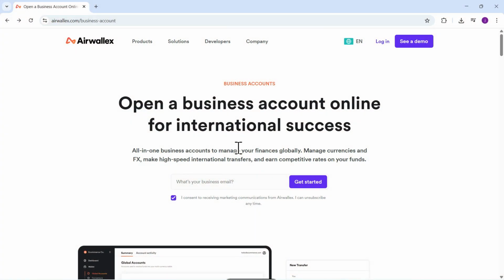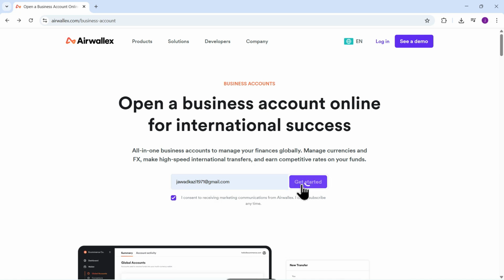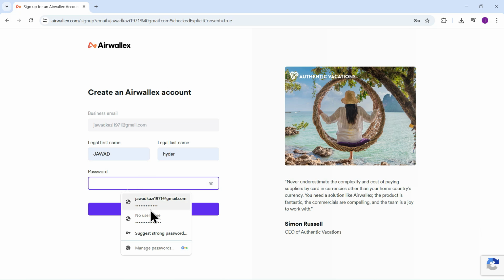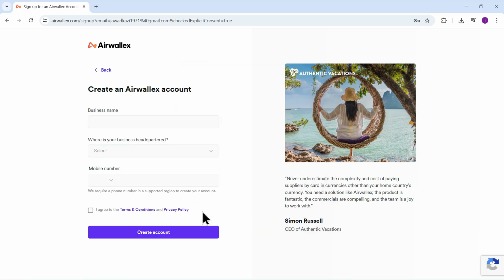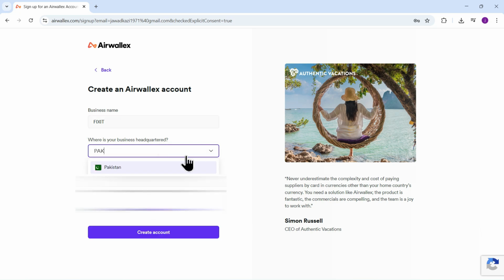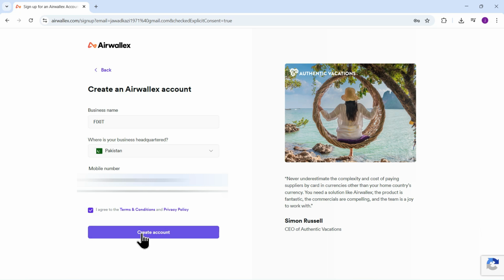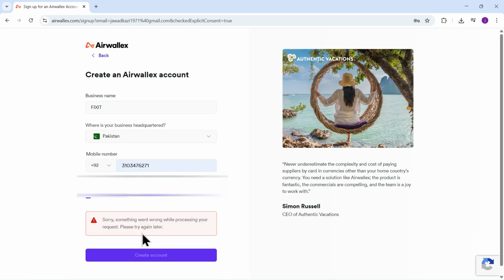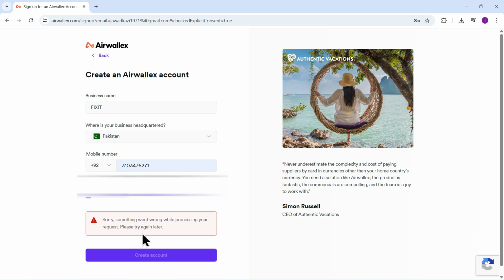How To Create An Airwallex Business Account (Full Tutorial)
How To Create An Airwallex Business Account.
Hey guys, in this video I’ll show you how to create an Airwallex business account step by step.
If you are running a company, this tutorial will help you manage global payments.
I’ll guide you through business registration, verification, and setup.
You will also learn how to activate features.
This is perfect for startups and ecommerce businesses.
I’ll also share tips for faster approval.
By the end, your business account will be ready.